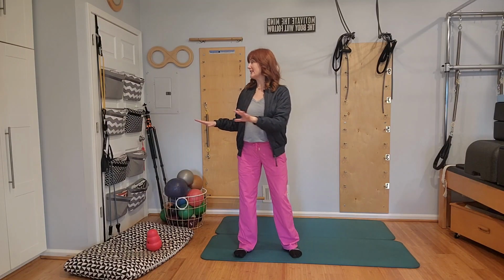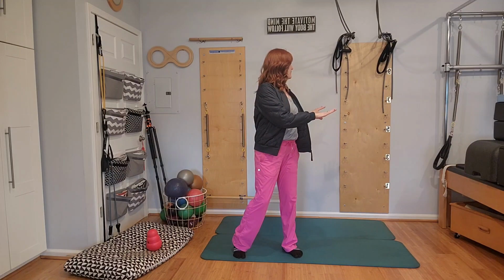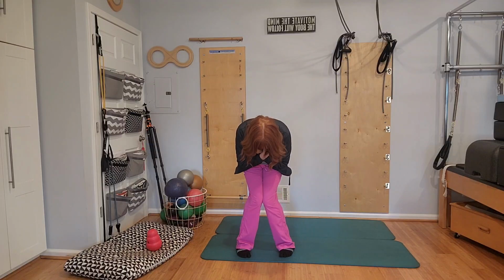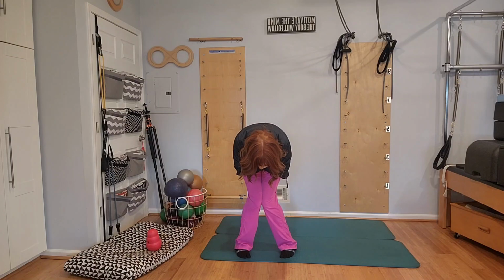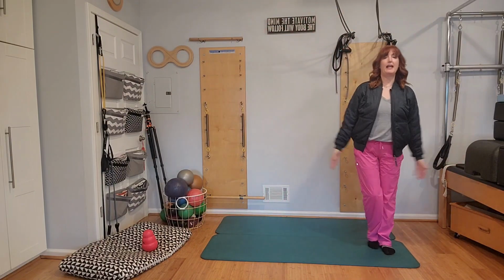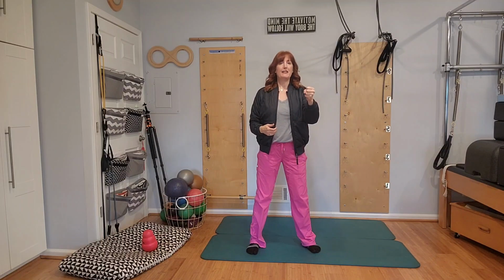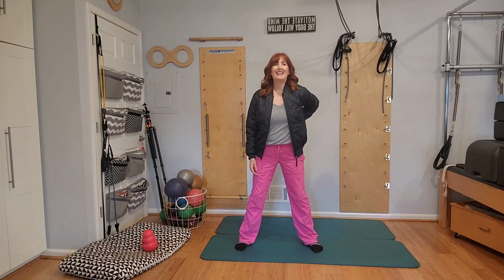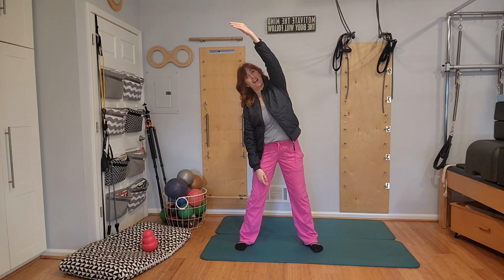A flow to unlock peaceful breathing!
If your Nervous System is dysregulated all the breathing🫁 exercises IN the world aren't going to be effective. They can even cause you to feel more dysregulated-- showing up as anxiety☹️, difficulty taking a full breath and more.

Try the gentle flow above INstead or before doing breath exercises.

This sequence covers many of the topics I've been sharing around lately:
💗Developmental Movements to get out of Fight, Flight, Freeze/survival mode & access ease with breath
💗Tapping INto reflexes that are tied to our earliest breathing
💗Moving through tough eMOTIONs that can INterfere with our breathing
💗INtegrating the Right & Left side of the brain & body for smooth, easy breathing
💗Supporting ease IN the spine to allow for greater expansion of the lungs for breathing!

I couldn't cover all the topics IN this flow but I will be taking a deep dive INto all of this and more IN my upcoming Empowered Breath: Unlocking the Power of Nervous System Regulation virtual Workshop. There's still time to join!! Don't miss out—register nowhere Let's breathe easy together!